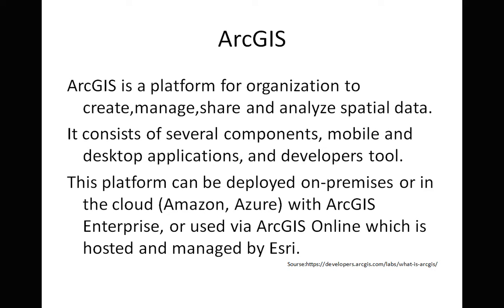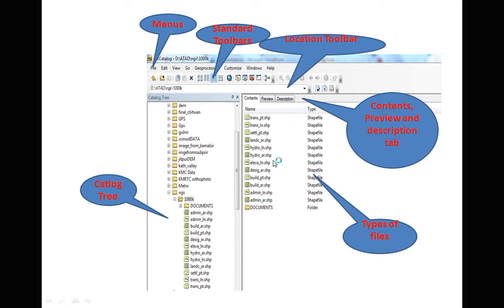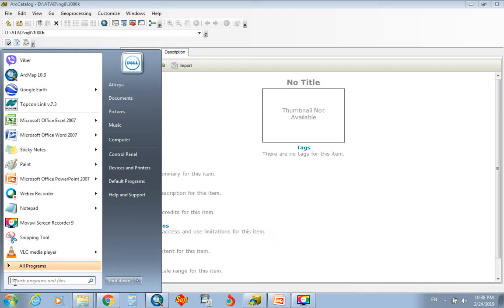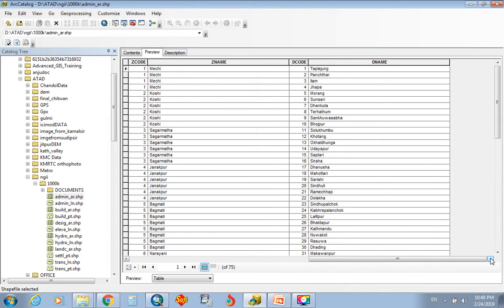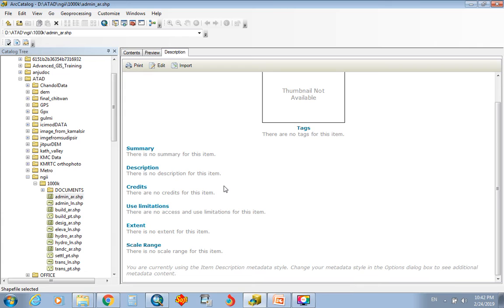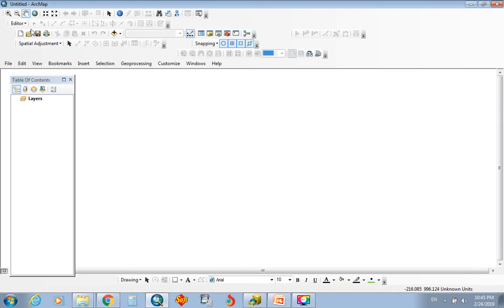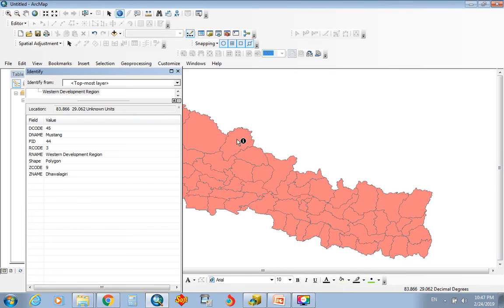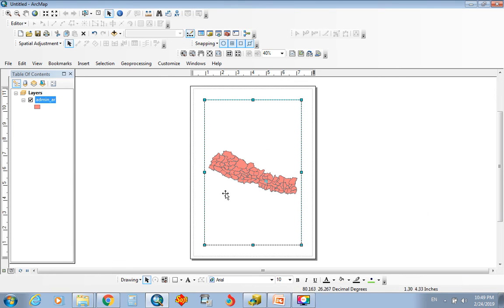ArcGIS Tutorial 1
This is 1st tutorial video. After watching this viewer will know the working interface of ArcCatlog and ArcMap software, which is hosted and managed by ESRI.